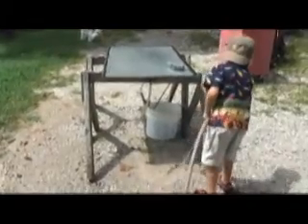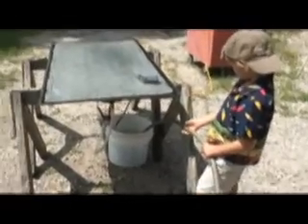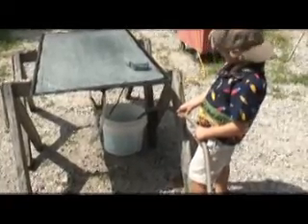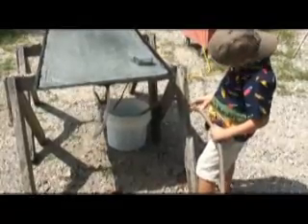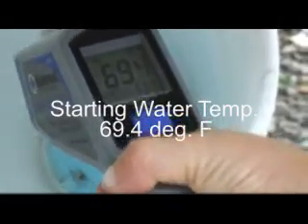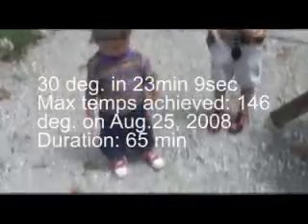Solar Panel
Two kids demonstrate a carbon fiber solar panel. Not recommended for Bush/Cheney lovers or anyone else that likes buying energy every month.